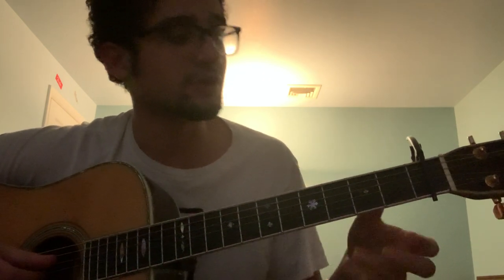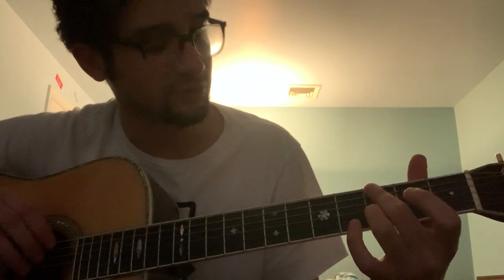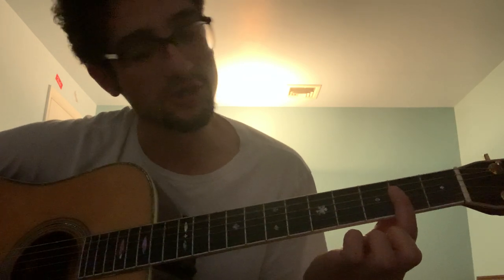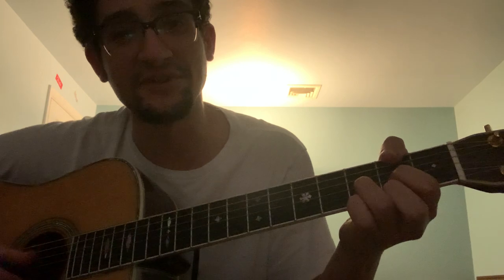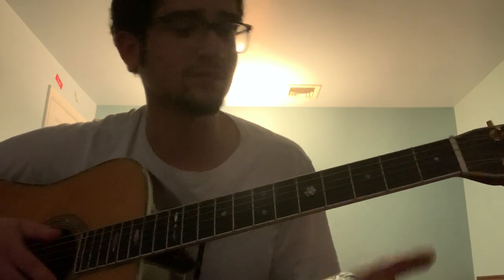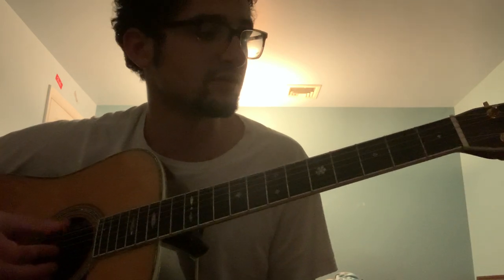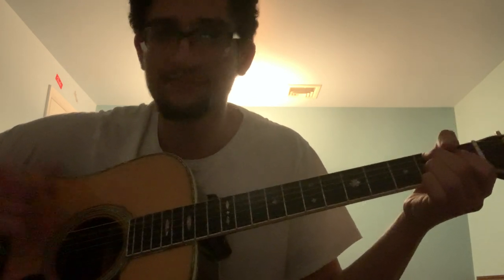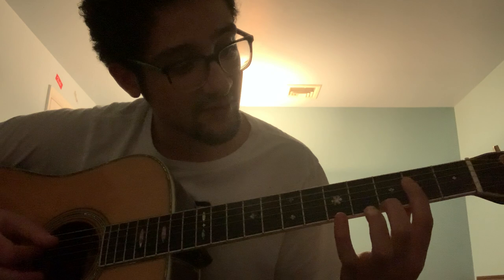Shaggy Dad by Lightning Hopkins Lesson Great Thumb Independence Exercise￼